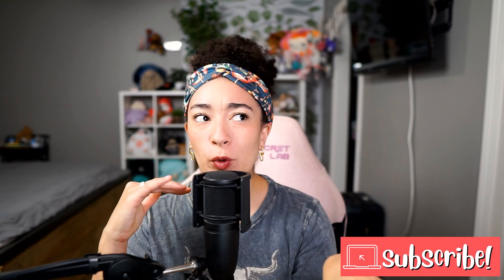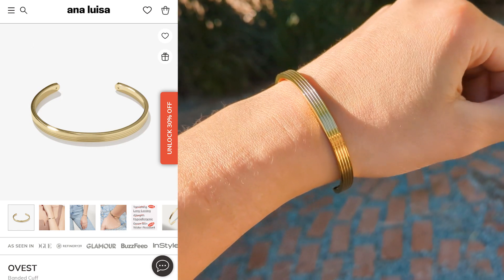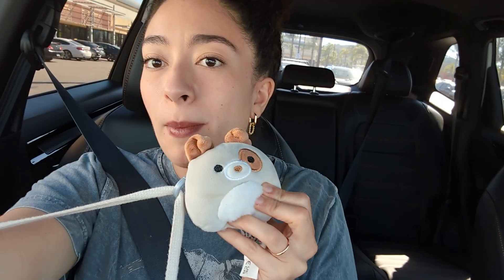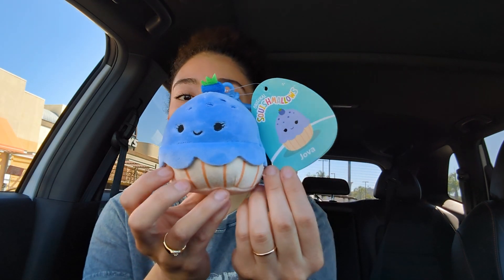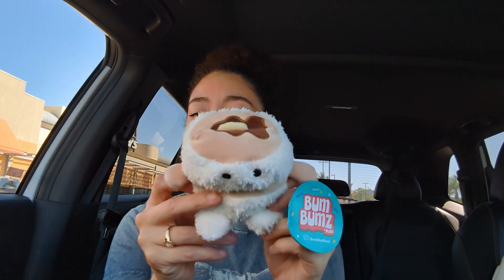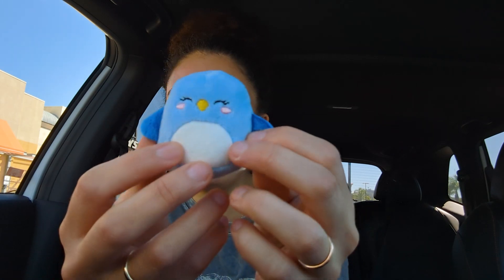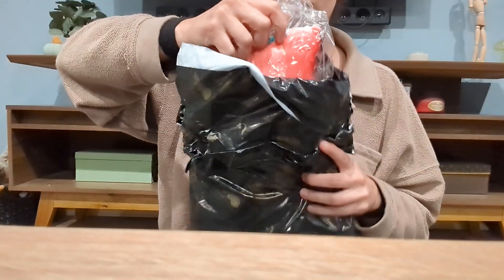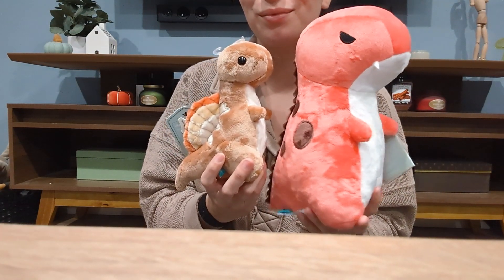Squishmallow Mini Hunt & Haul + Mystery Unboxing!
Don't wait! Shop high-quality, affordable jewelry with Ana Luisa for up to 30% while you still can
The perfect jewelry gift awaits! 💎🕒

📸INSTAGRAM, TWITTER, & THREADS:📸
@ sianacrossing

00:00 intro
00:28 jewelry
01:51 hunting
04:00 mini haul
05:29 hunting
07:04 unboxing

MUSIC
By: demongummies